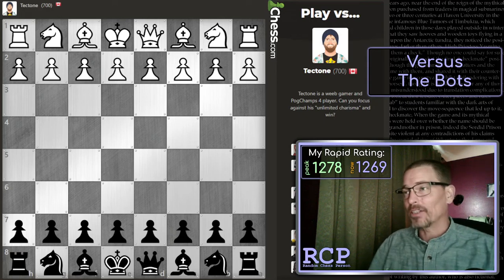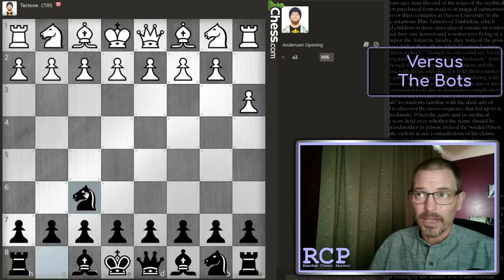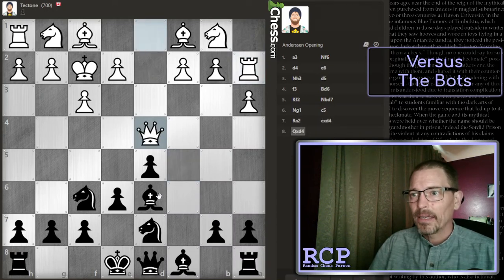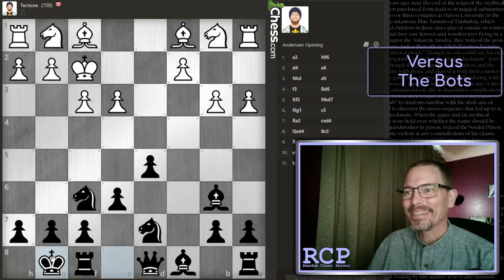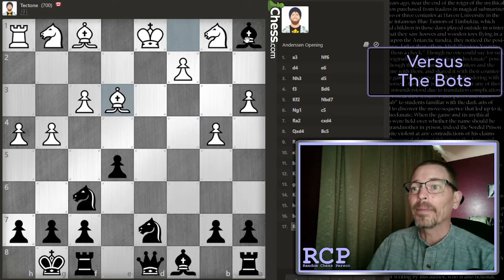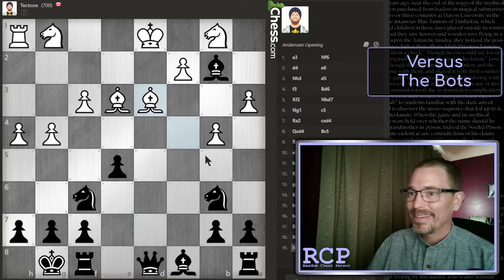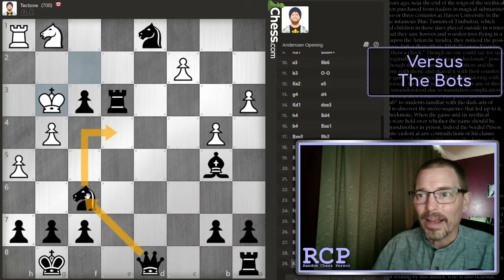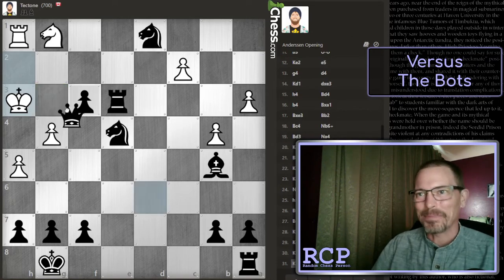Beating The Tectone-Bot (rated 700)